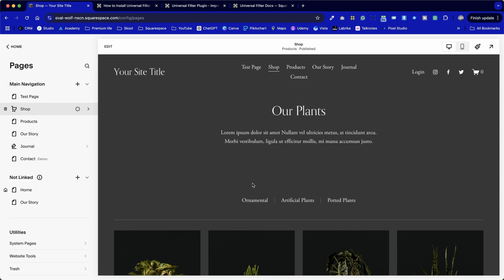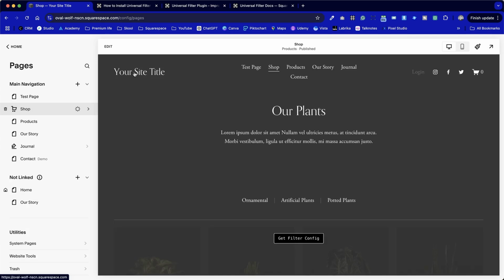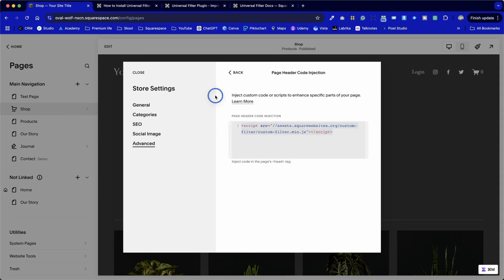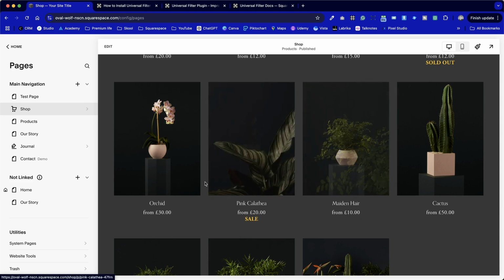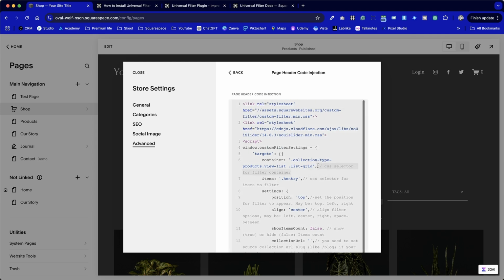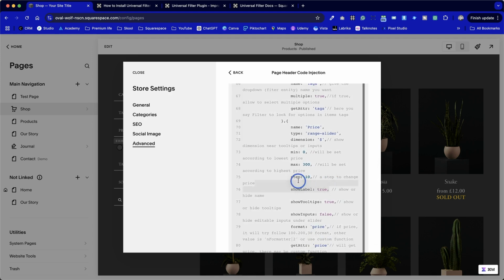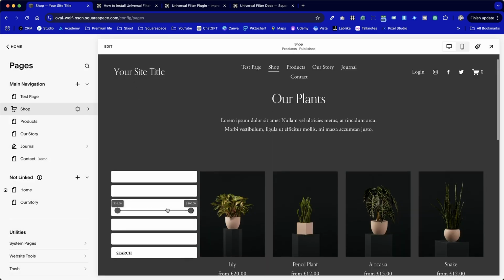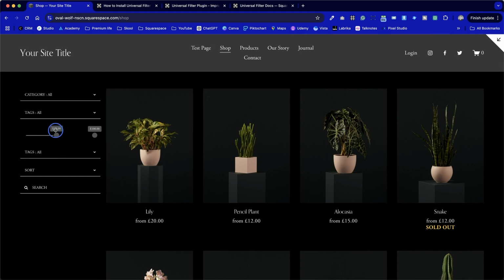How to add custom product price slider to your Squarespace store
How to add Custom Product Price Slider on Squarespace.com Store using the Universal Filter Plugin.